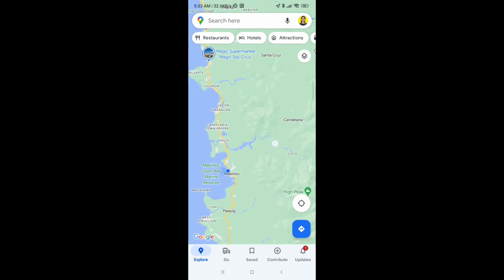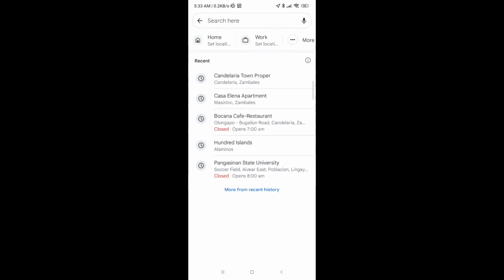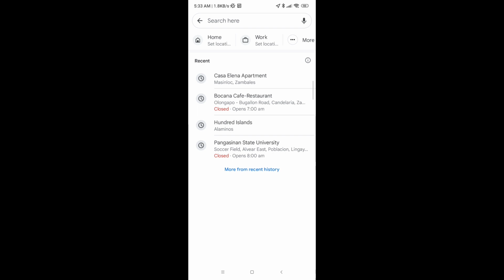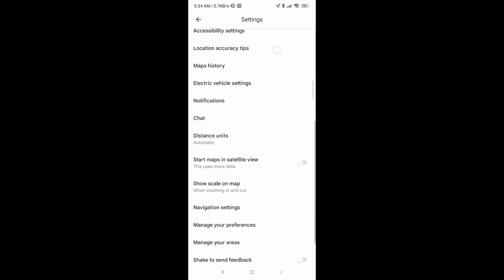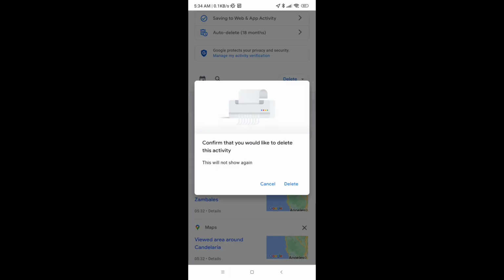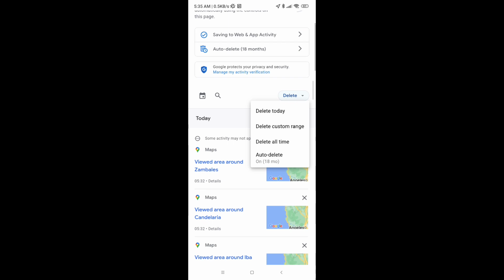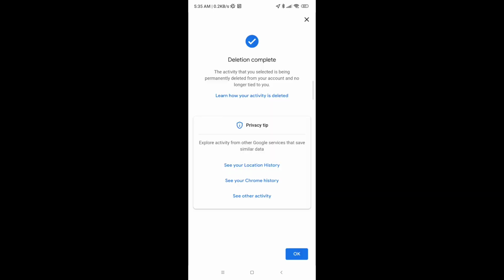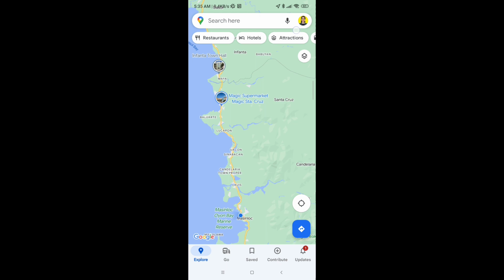How to Clear Search History on Google Maps (Quick and Easy)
In this guide, I will teach you how to clear search history on Google maps. You can learn this simple methods and understand how to delete recent search history on Google maps.